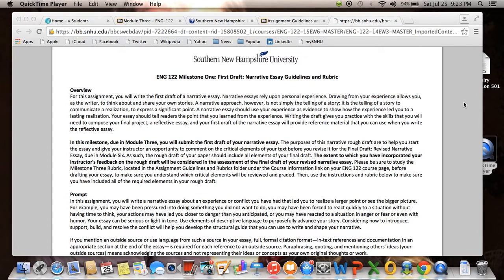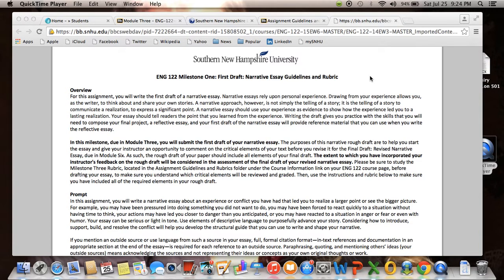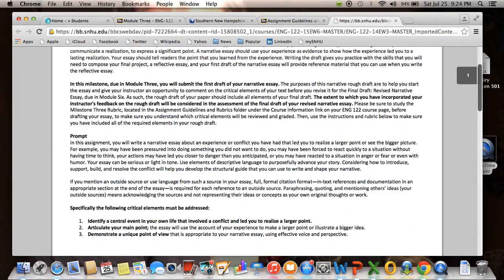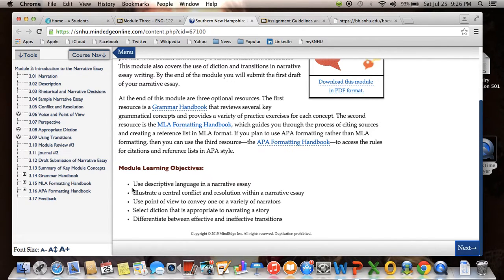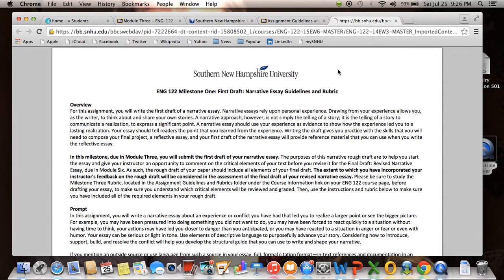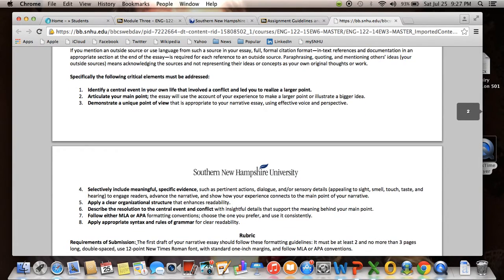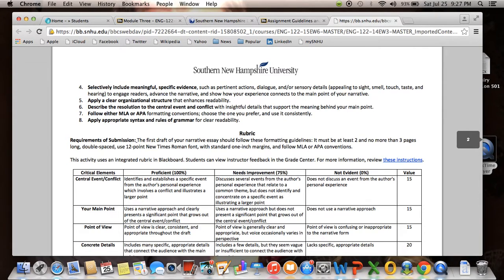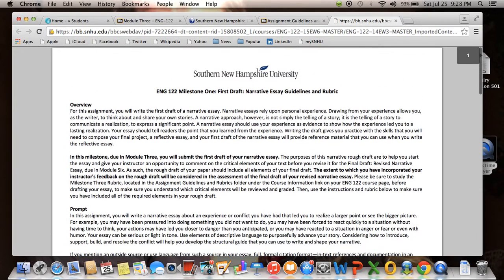5 Steps to a Successful Narrative Draft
This brief tutorial provides further detail on the five steps to successful learning and assignment completion